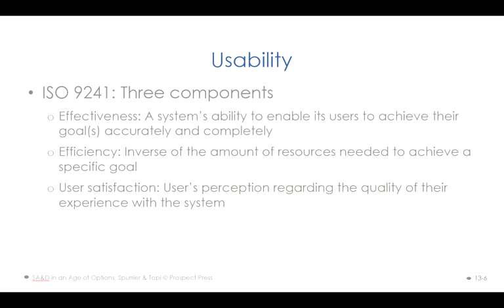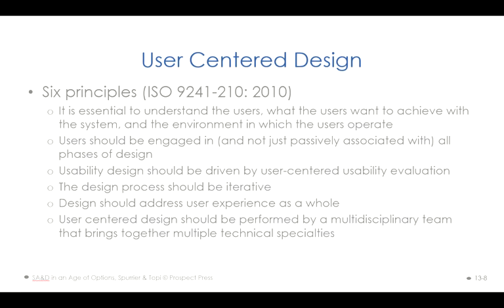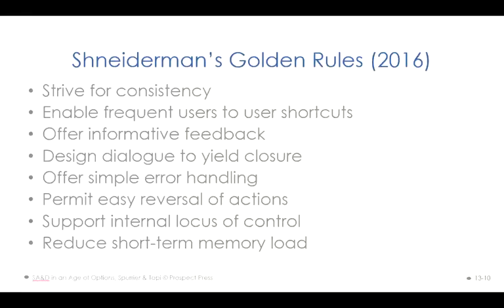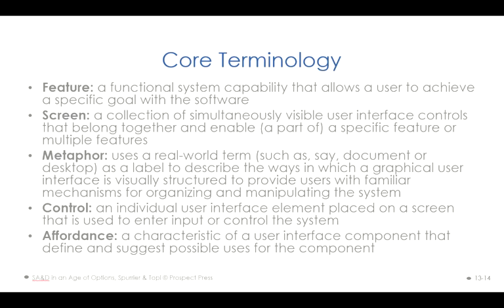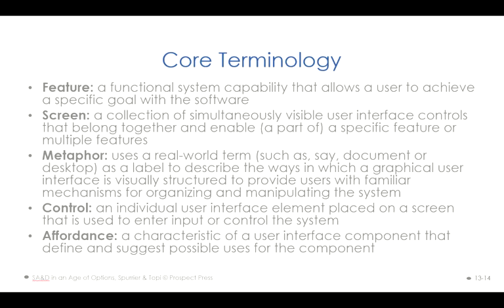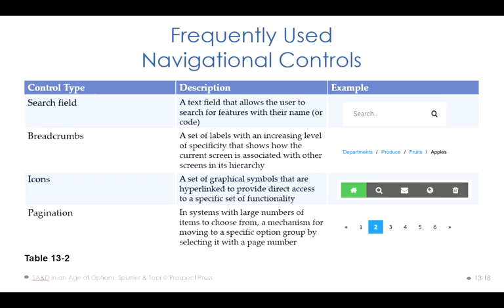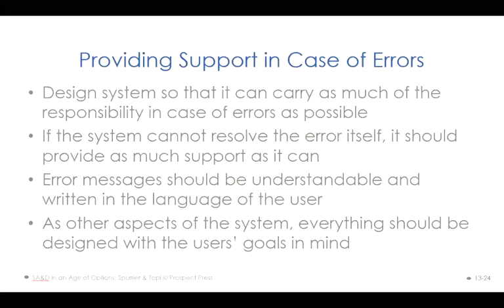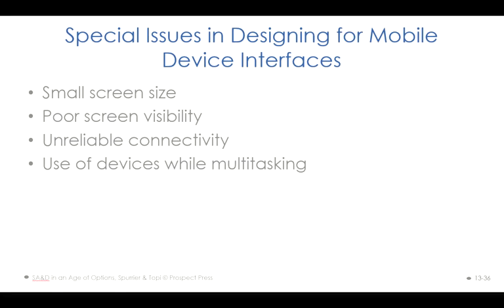UIS Lecture Spurrier Chapter 13 UX UI Highlight